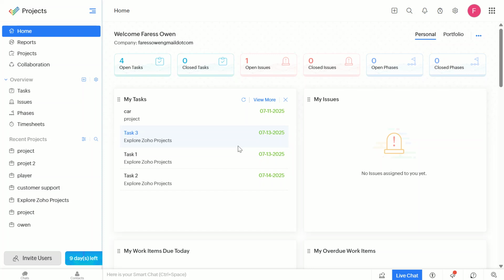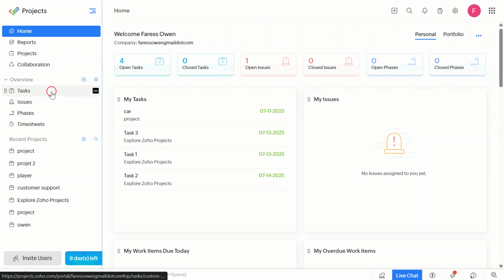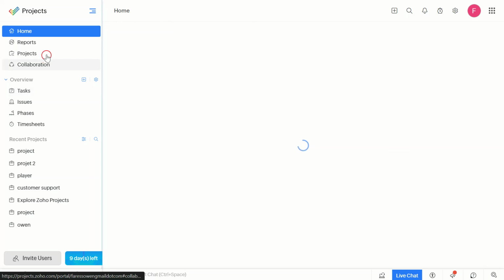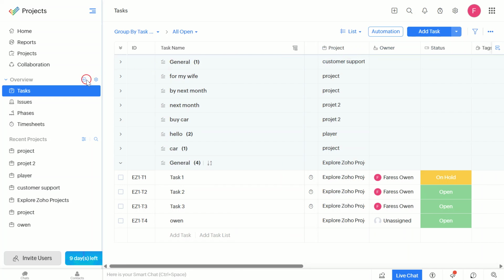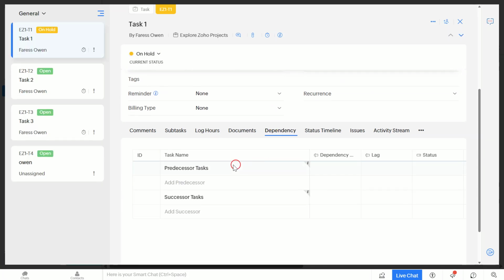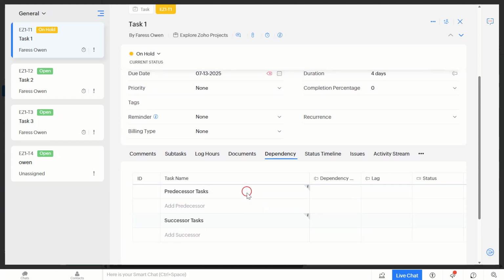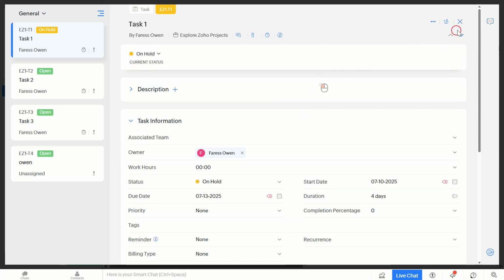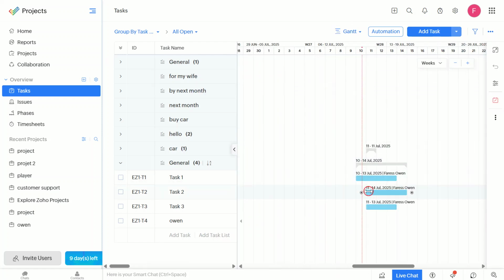How To Use The Critical Path Method In ZOHO.COM Project (Full 2025 Guide)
Welcome to this comprehensive How to Use the Critical Path Method in Zoho Project (Full 2025 Guide) tutorial! In this detailed guide, I'll walk you through everything you need to know about How to Use the Critical Path Method in Zoho Project (Full 2025 Guide).

 What You'll Learn in This How to Use the Critical Path Method in Zoho Project (Full 2025 Guide) Tutorial:
• Complete step-by-step instructions for How to Use the Critical Path Method in Zoho Project (Full 2025 Guide)

Whether you're a complete beginner or looking to improve your skills, this How to Use the Critical Path Method in Zoho Project (Full 2025 Guide) tutorial covers everything from basic concepts to advanced strategies. I've designed this guide to be easy to follow, practical, and immediately actionable.

Why This How to Use the Critical Path Method in Zoho Project (Full 2025 Guide) Tutorial is Different:

 Perfect for:
• Beginners who want to learn How to Use the Critical Path Method in Zoho Project (Full 2025 Guide) from scratch

Don't forget to LIKE this video if it helped you learn How to Use the Critical Path Method in Zoho Project (Full 2025 Guide) and SUBSCRIBE for more in-depth tutorials like this one!

Questions? Drop them in the comments below! I read every comment and try to respond to as many as possible.

• Share with anyone who might benefit from learning How to Use the Critical Path Method in Zoho Project (Full 2025 Guide)